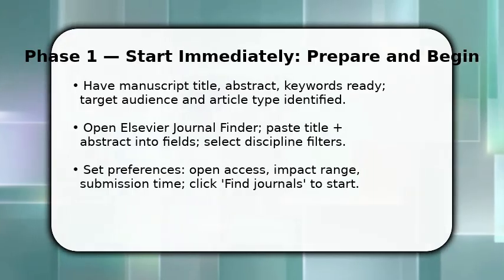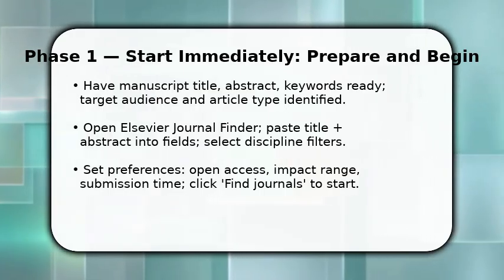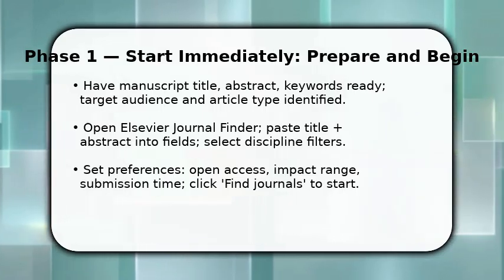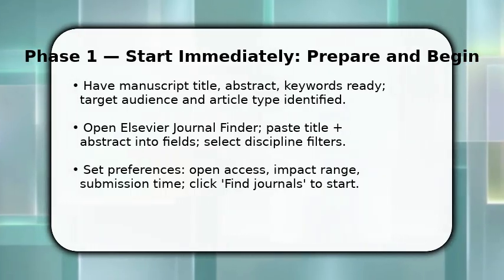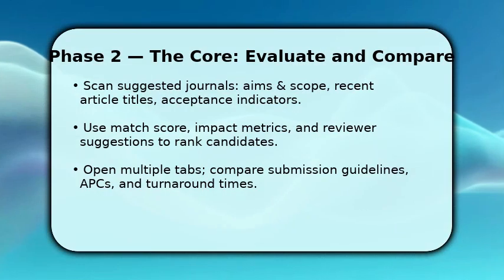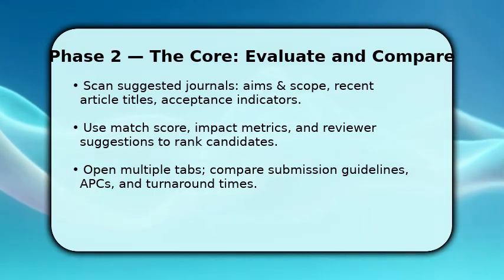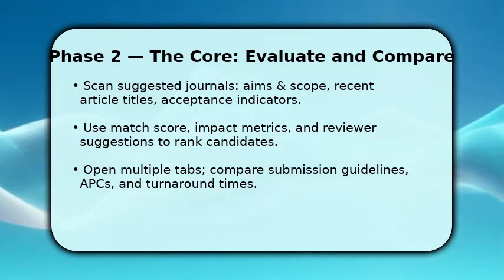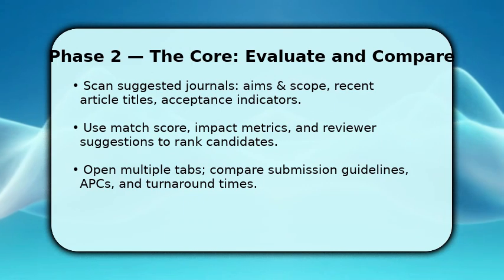How to Use Elsevier Journal Finder - Easy Guide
How to Use Elsevier Journal Finder - Easy Guide | 🔒 Surfshark VPN Deal — Stay private and secure. $1.99/mo + 3 Months Free ▸

Discover the power of Elsevier's Journal Finder for academic research. This video provides a step-bythy guide on how to efficiently navigate and utilize this resource, saving you time in your scholarly pursuits.

Elsevier, Journal Finder, academic research, guide, navigation, utilization, scholarly pursuits, research tools